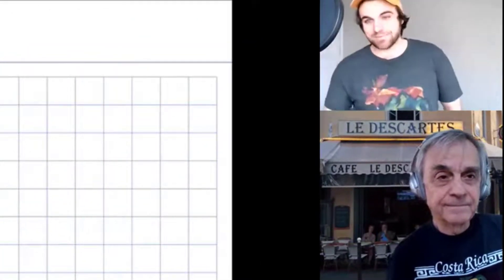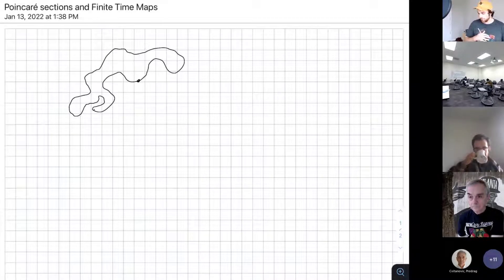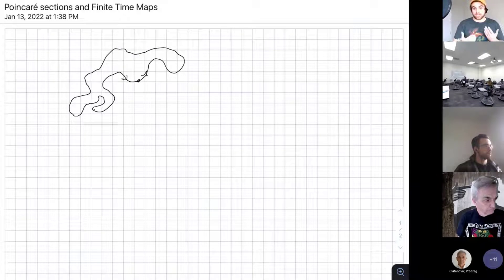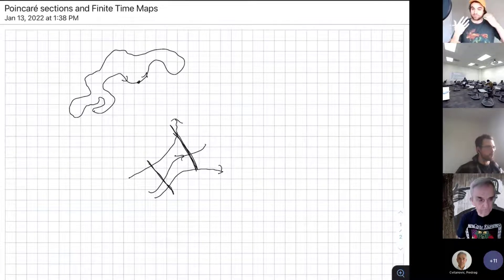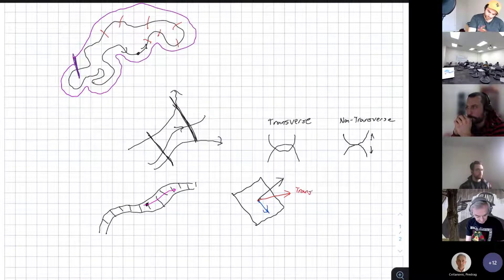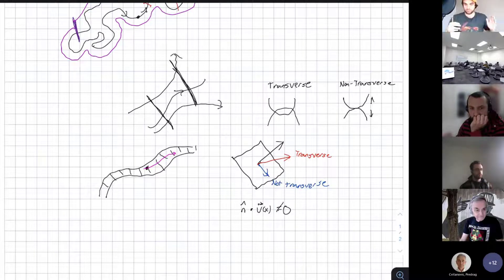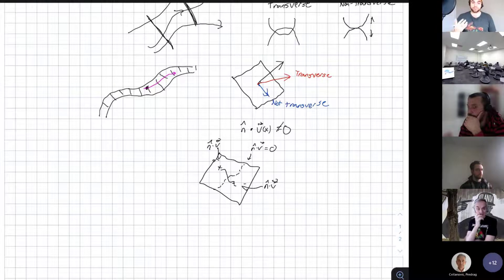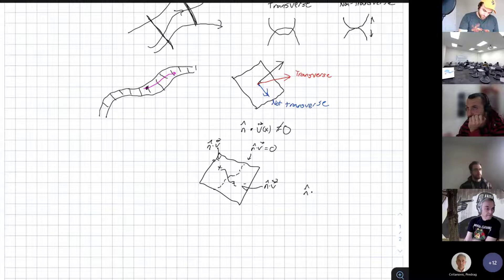Chapter Discrete time dynamics : Chris DuPre - Poincaré sections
ChaosBook.org/course1/Course1w1.html
Predrag Cvitanović

week1lect1mapsFlows.mp4